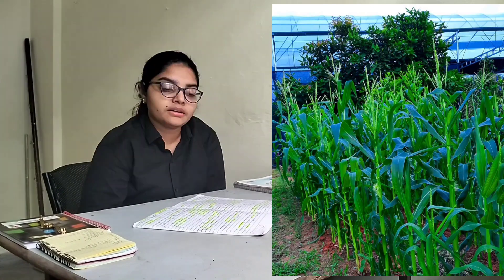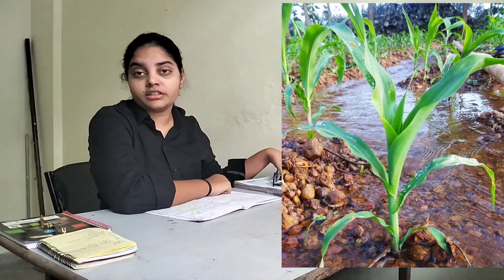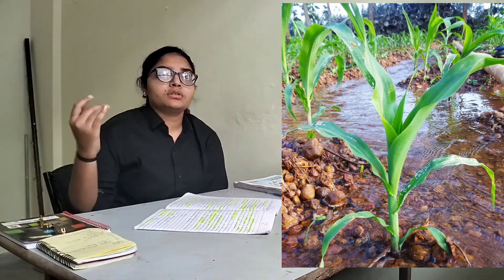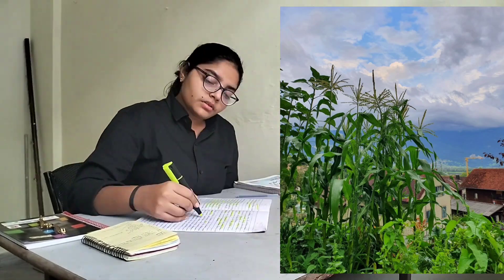Maize 🌽🌽 disease identification damages symptoms and management